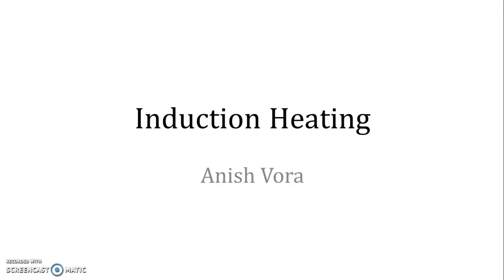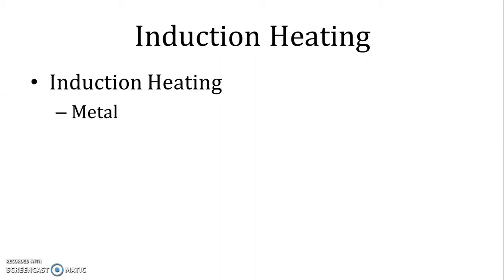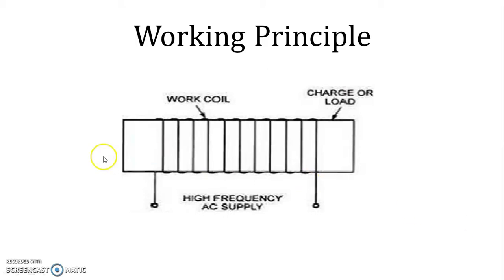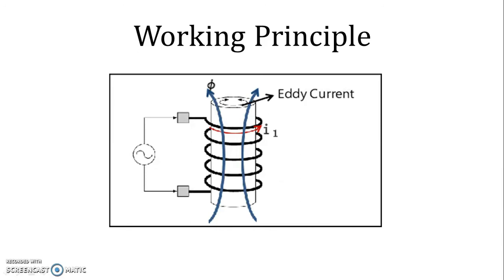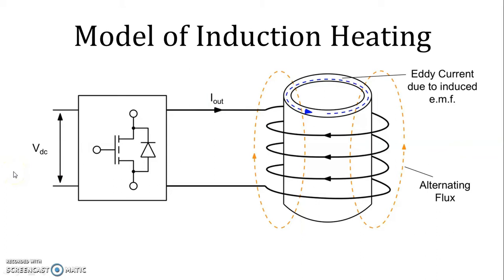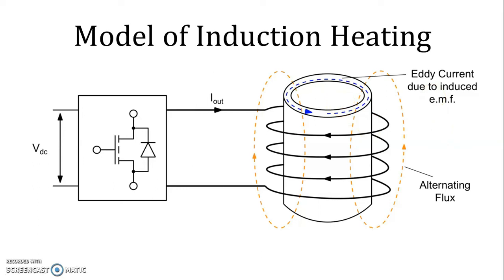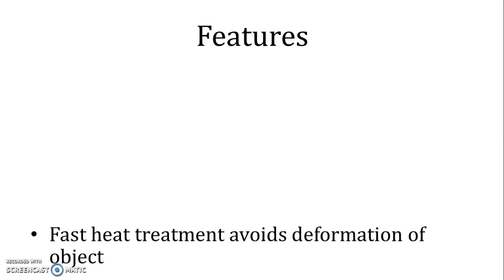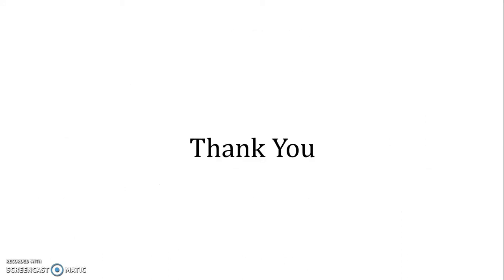Induction Heating |Heating & Welding|Utilization of Electrical Energy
This video explains about working principle, application and certain features of High Frequency Induction Heating. Depth of penetration is also explained.